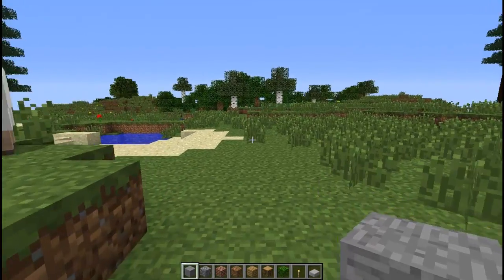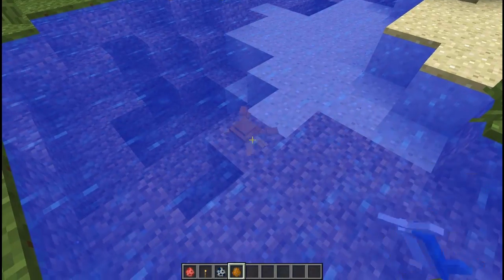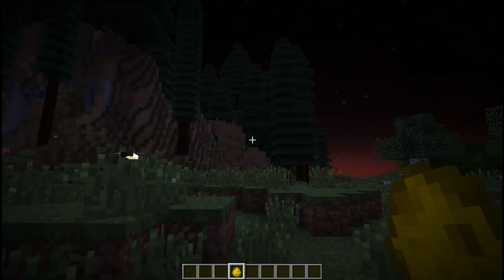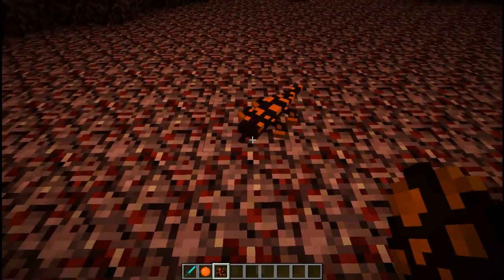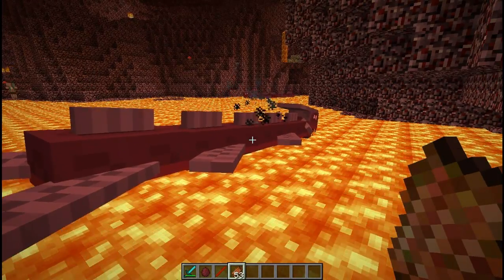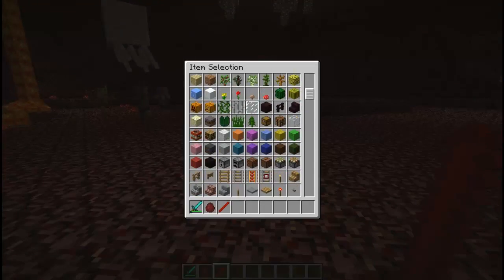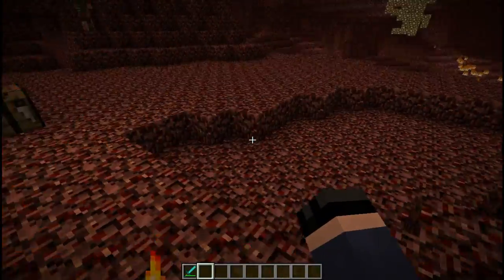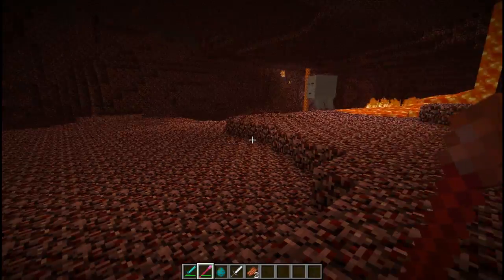Minecraft - Atmosmobs v1.2pre Changelog Video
Just a simple video on all that has changed. Download will be online soon... at least for those who haven't updated yet.